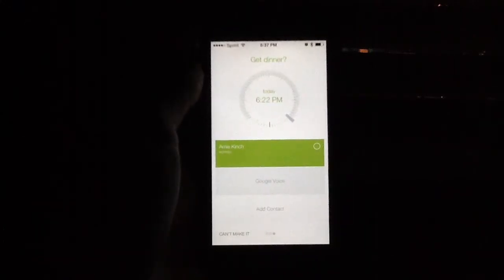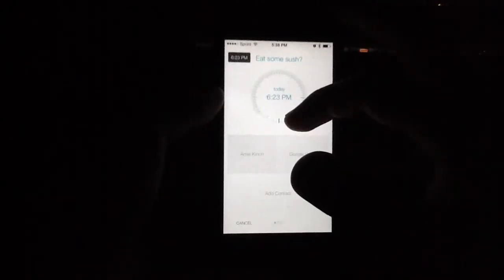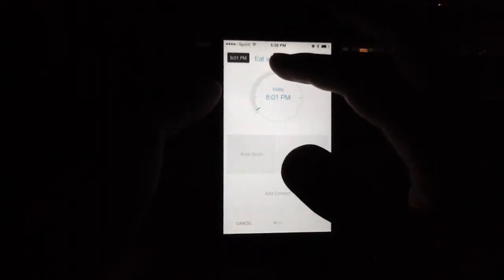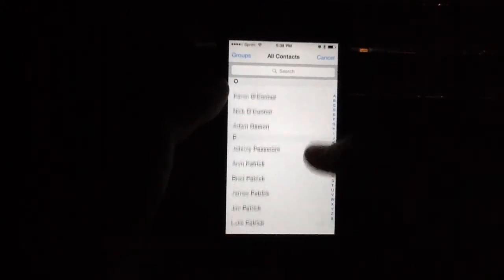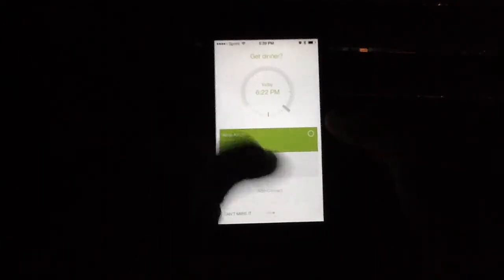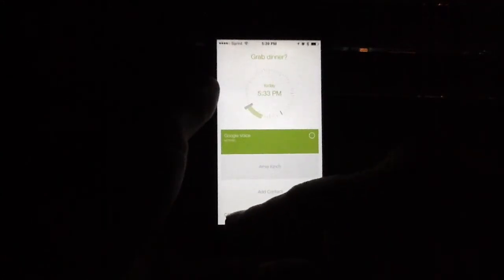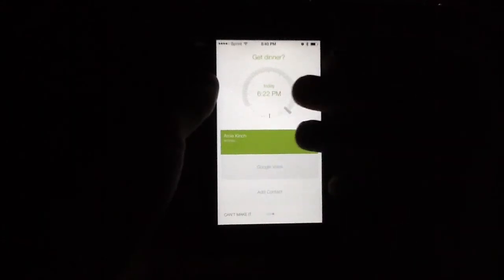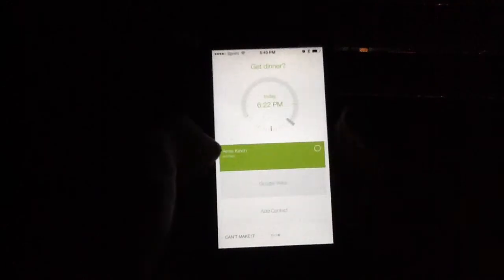Uwana iPhone App Review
Uwana, from Alex Sintu, is a great new way to arrange impromptu gatherings with all your buds.

Need to get together to celebrate a new job or just to party? Use Uwana to make it happen.

We’re not talking Meet Ups, here, this is more for last minute lunch plans or to see who might be up for hitting the bar in town tonight.

If the weather report looks solid and you’re thinking a bike ride with some friends might be nice, use Uwana to alert the crowd and see who’d up for it.

Sporting a clean, intuitive and almost spartan interface the app lets you get to the meat of the matter quickly and efficiently. No fuss no muss, just do it.

What is so cool about this app is how easily it lets someone who you’re inviting to your shindig propose an alternate time or place. In our minds this is essential for this type of app. The fact that it’s platform independent, that is, it’s available on Android as well, makes connecting with friends even easier.

Overall this is a useful, good looking, very simple to use, and free app and we give it a solid four star recommendation.